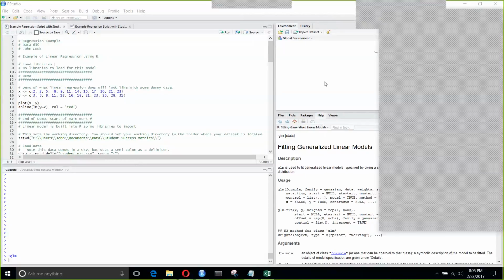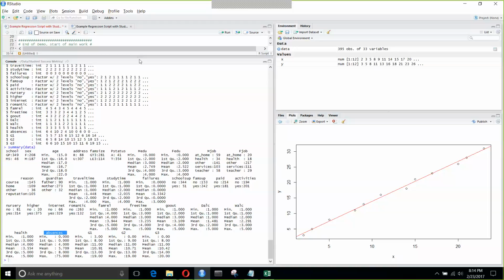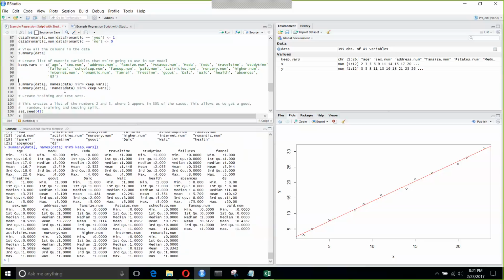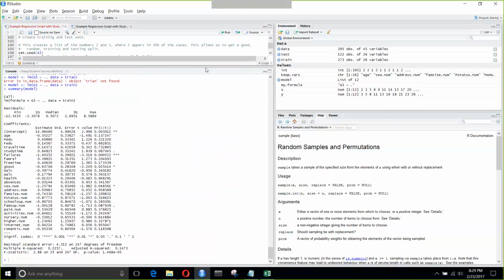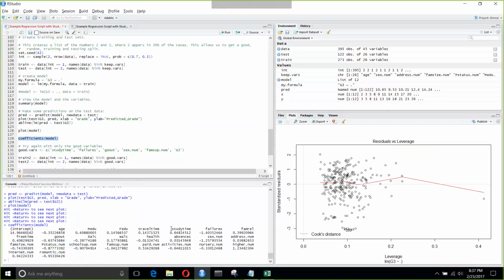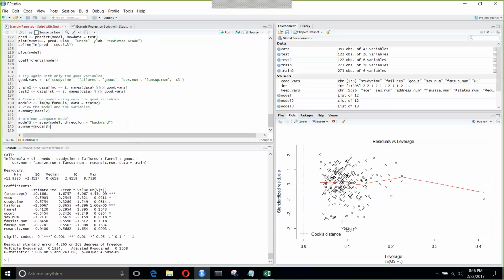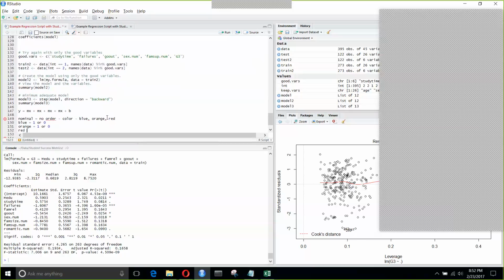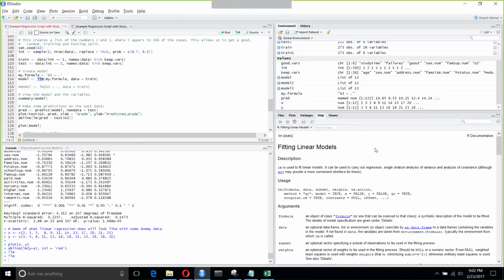DATA 630 Regression Spring 2017, February 23